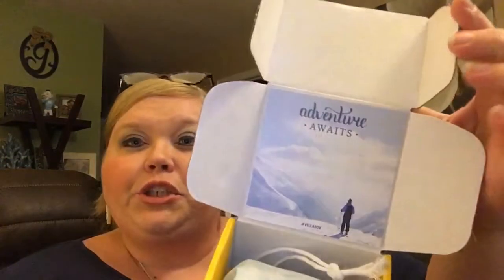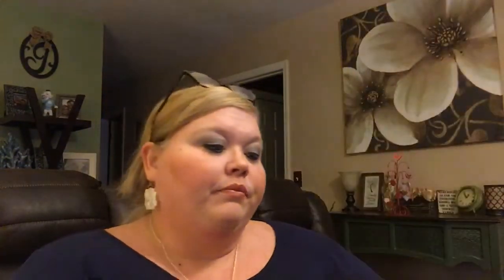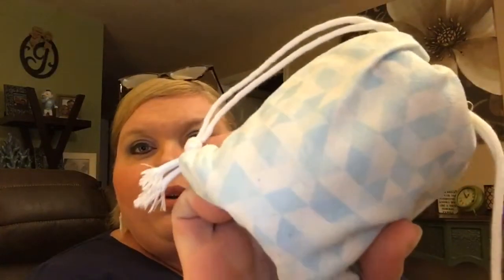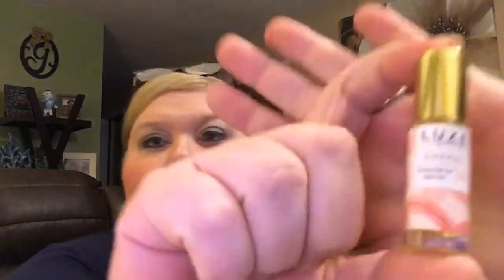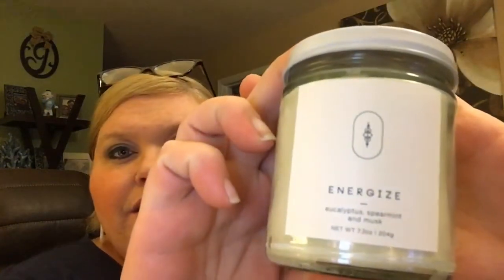VellaBox Unboxing// January 2019// Candle Subscription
Each month will have a unique theme! You will not be disappointed!

4 oz candle- $10/mo- Lucerna
8 oz candle- $20/mo- Ignis
4oz & 8oz candles- $30- Vivere

All subscriptions include a surprise gift!

This months featured candles were from From Here Inc. You can check out their

A huge thank you again to @vellabox and @fromhereinc

You can follow them on all social media with the above handles!

Here are my subscriptions and a few links if you want to sign up: